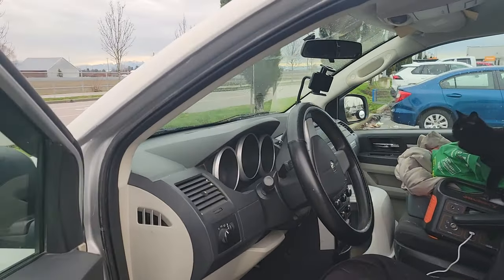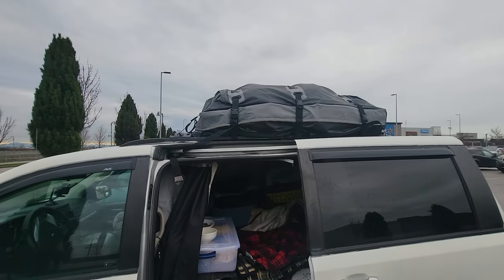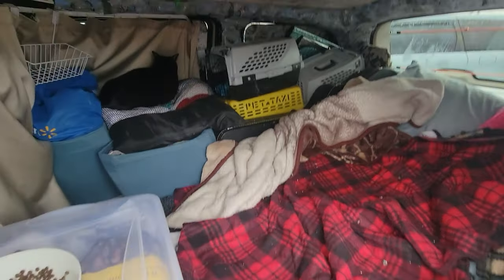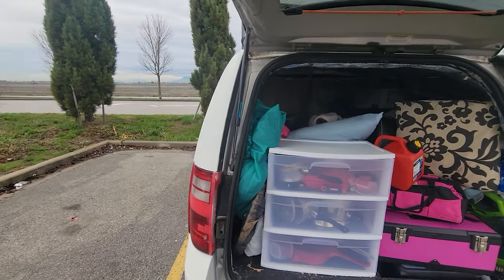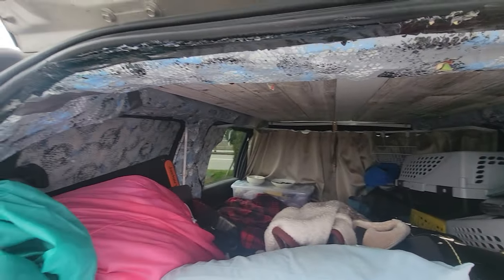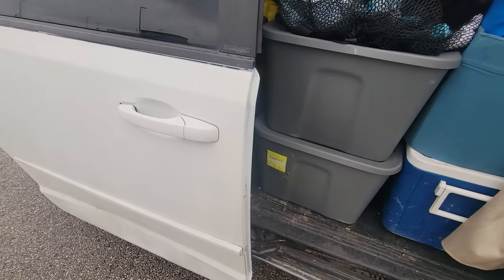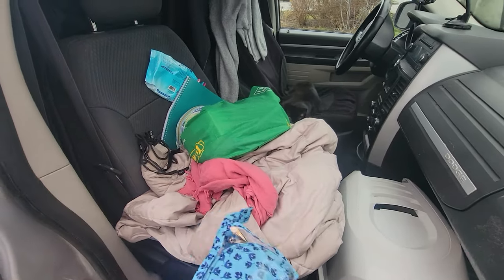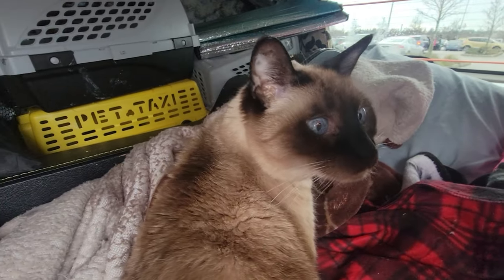VAN TOUR │ Woman lives in Minivan with 3 cats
Natasha Hynes, from Montreal, Canada, bought a Dodge Sprinter van in 2021 with the dream of waking up in the mountains of the West Coast. After downsizing her life to move out of a toxic living situation and into a van with her 3 cats, Natasha crossed the country overcoming many obstacles along the way.

Over the following four months she would cross the country two more times, once on her way to document a historic moment in Canada, and another after being abandoned without a vehicle by her then co-traveler on the wrong side of the county.

While facing many life-threatening scenarios along the way, she made her way back to her van on the west-coast. Her vlog, Quest Out West, chronicles the good and bad of van life, travel, and life struggles without the glamorous bias you see on social media, with the ultimate goal of inspiring you to face your fears, transcend limitations, and go after the life you really want.